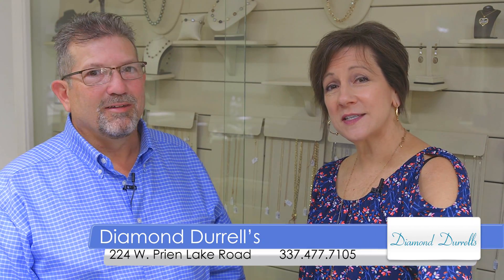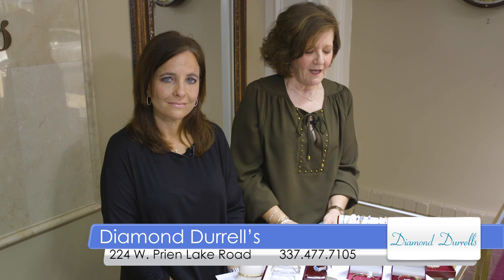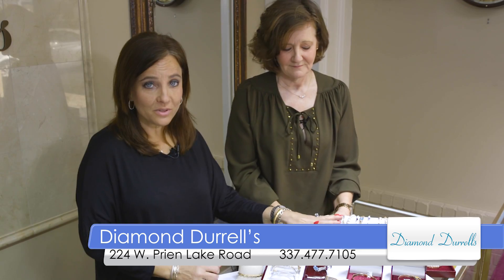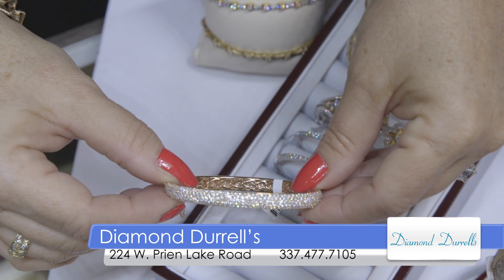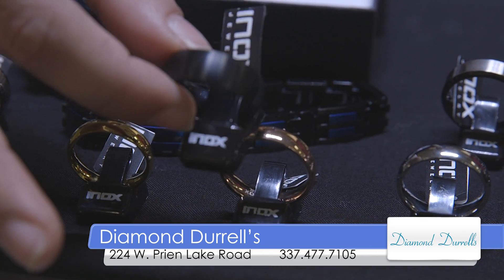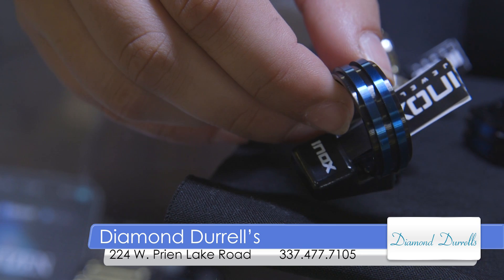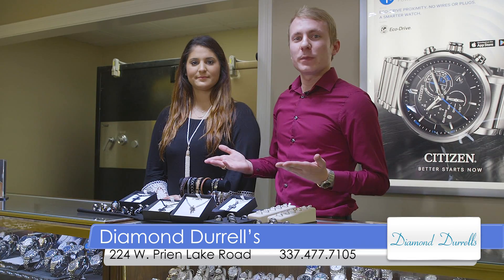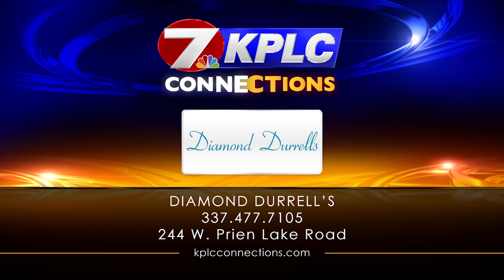Diamond D's CONX MOTHERS #1 2017